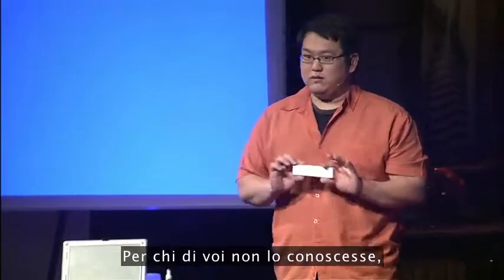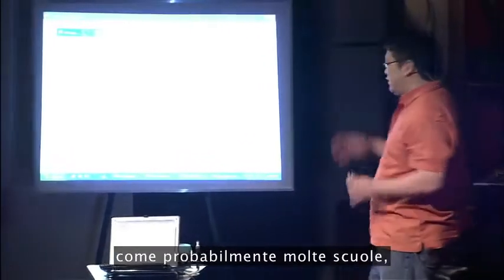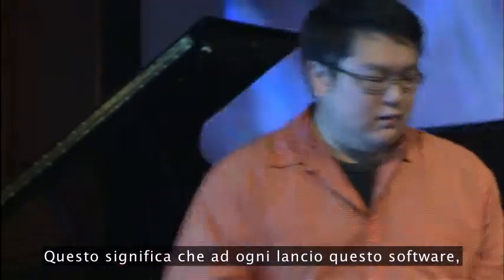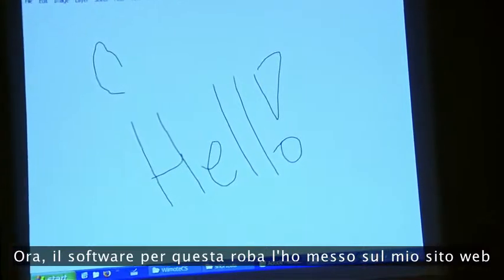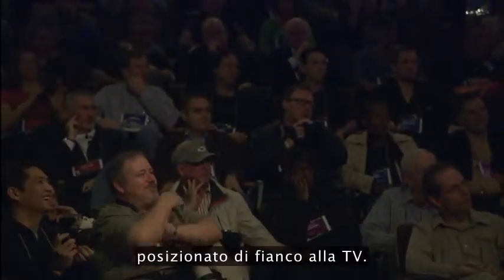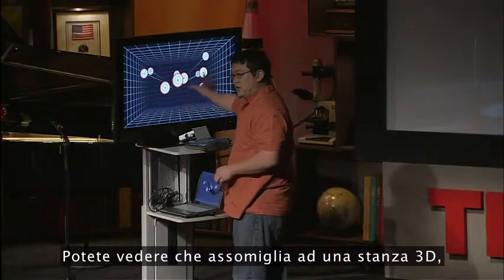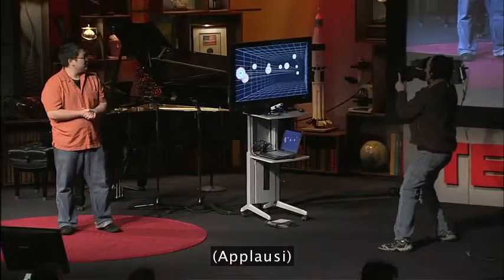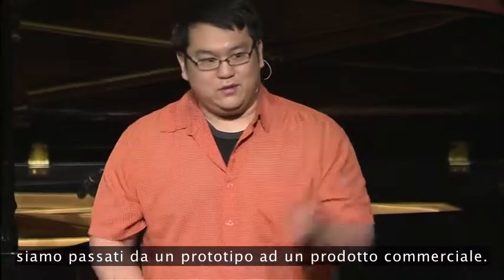TEDItalia - Johnny Lee e la dimostrazione dei suoi hack col Wii Remote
In questo spettacolare video, Johnny Lee ci mostra come si può emulare una lavagna interattiva da migliaia di dollari, un sistema multitouch ed un visore 3D col telecomando da 40$ della Nintendo Wii.

*** Diventa Fan ***